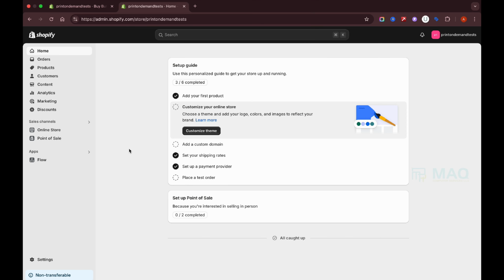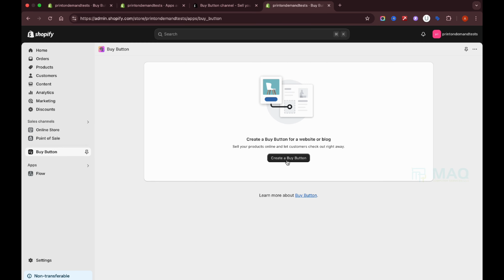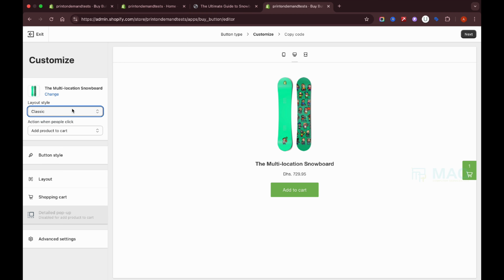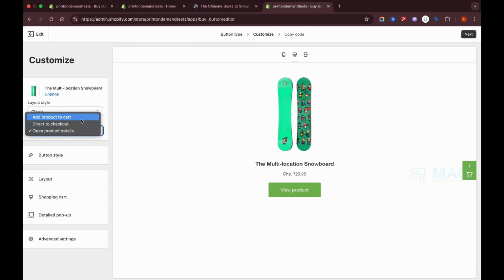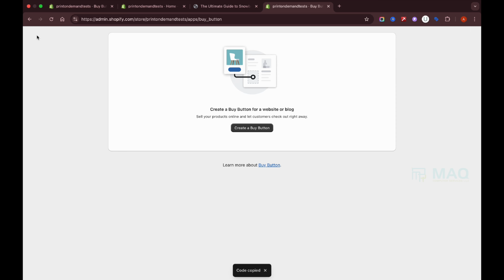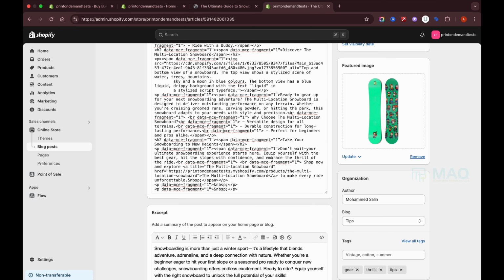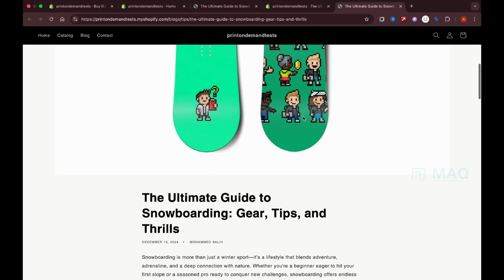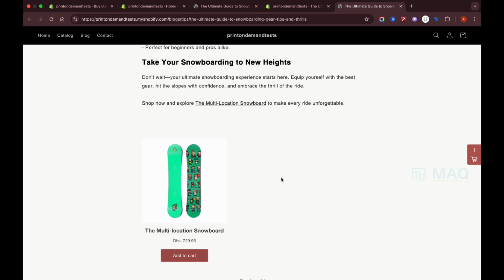Shopify Buy Button Tutorial: Convert Your Blog into a Sales Machine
🛍️ Transform your blog into a powerful sales channel with the Shopify Buy Button! In this comprehensive tutorial, I'll show you step-by-step how to integrate Shopify's powerful selling tools into any website or blog.

Learn how to set up and customize the Shopify Buy Button to start selling products directly from your content. Whether you're a blogger, content creator, or small business owner, this guide will help you maximize your sales potential.

💡 In this tutorial, you'll discover:
- How to create and customize your Shopify Buy Button
- Best practices for placement and design
- Advanced customization techniques

If you have any questions or suggestions, drop them in the comments below!